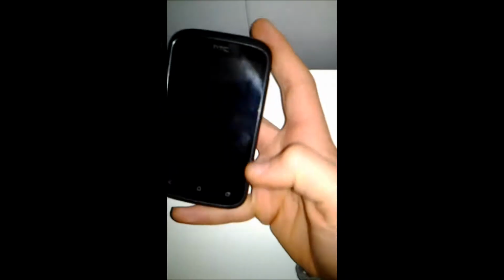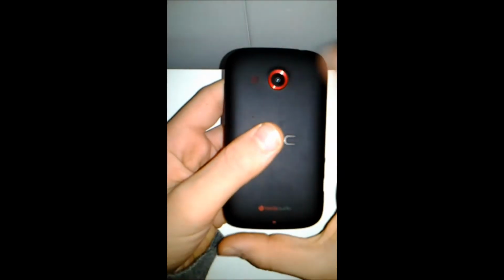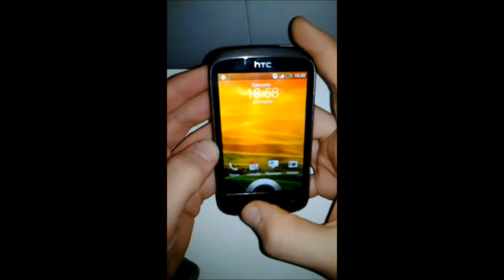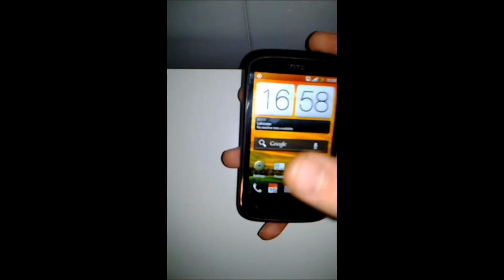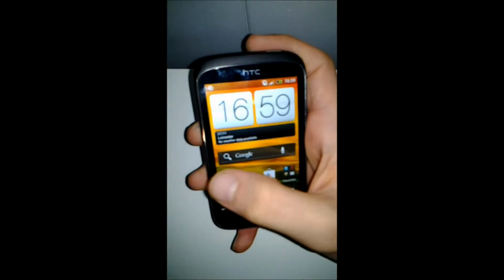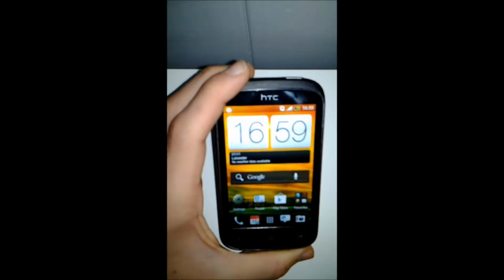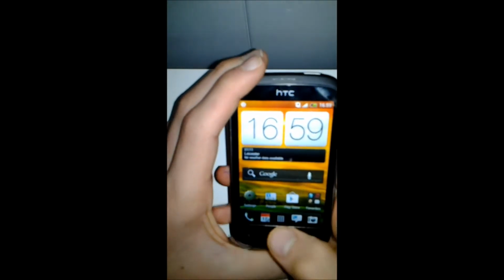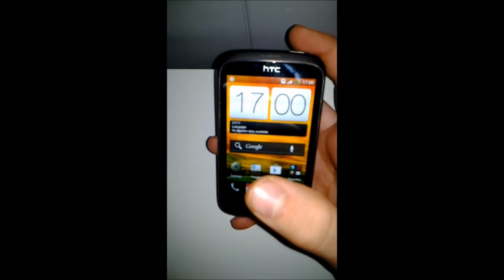HTC desire c review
We review a HTC desire c.
This video is made possible by

N.A.S.T